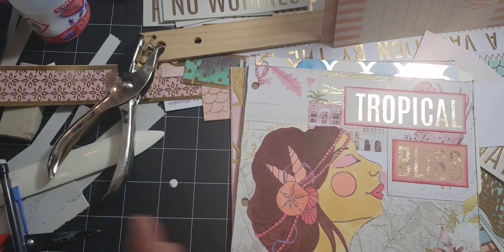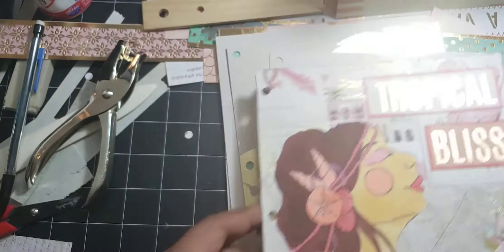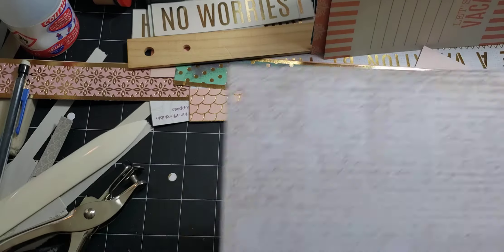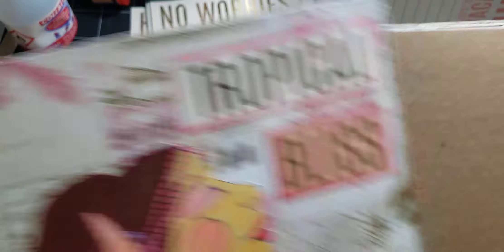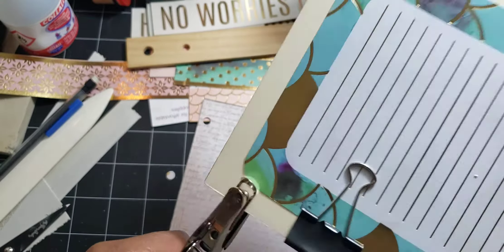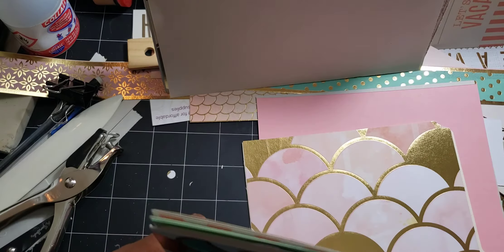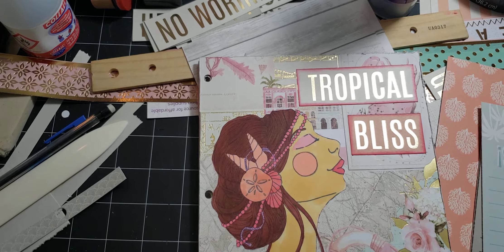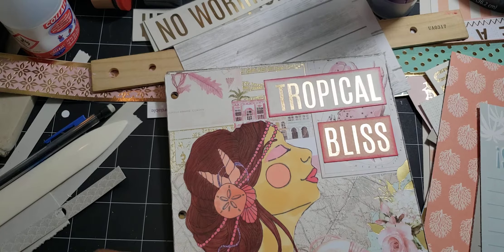April 2021 CREDA: Day 4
Hi everyone.  Welcome back to Create Everyday in April.

We create folders for the book, that we will eventually make.